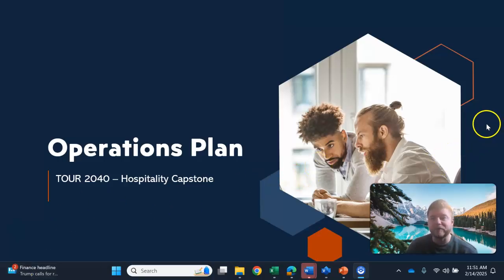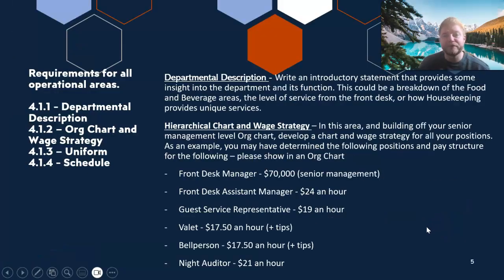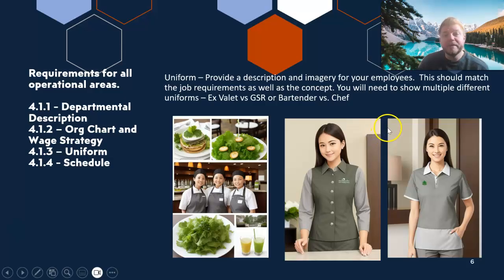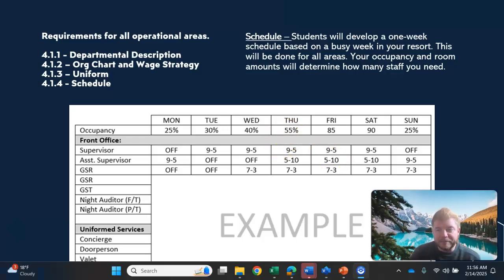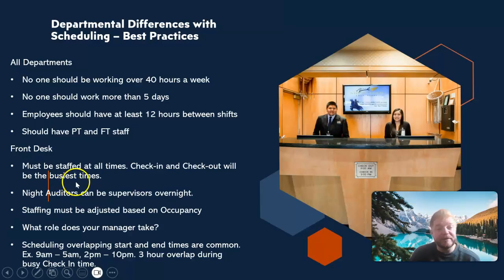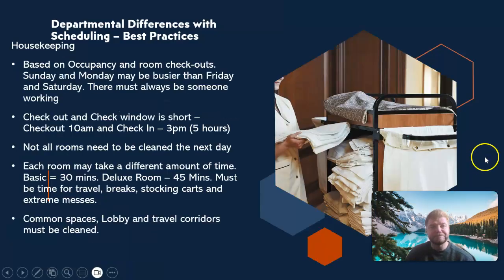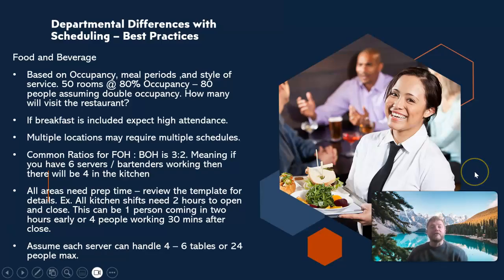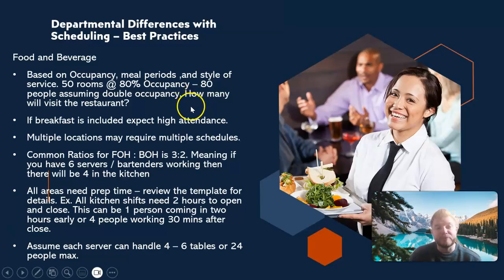Operations Plan Video 1